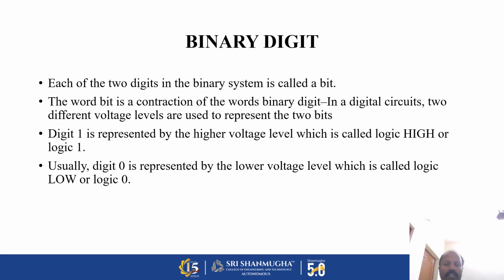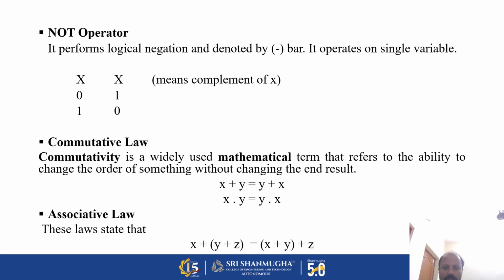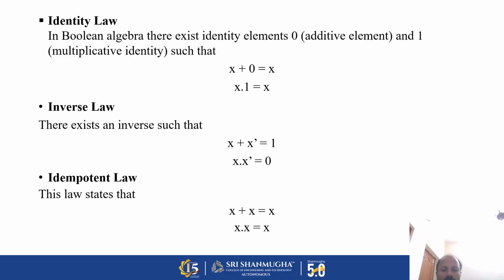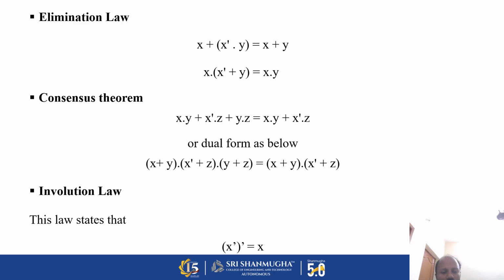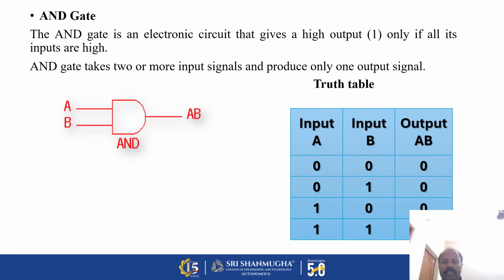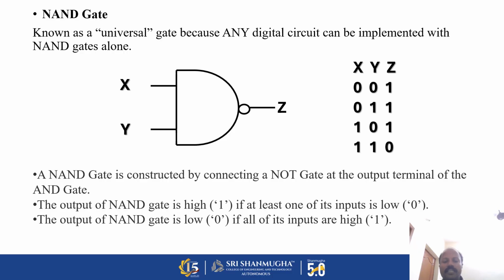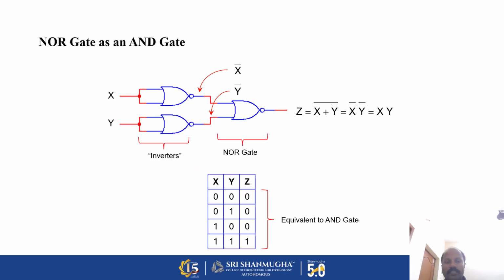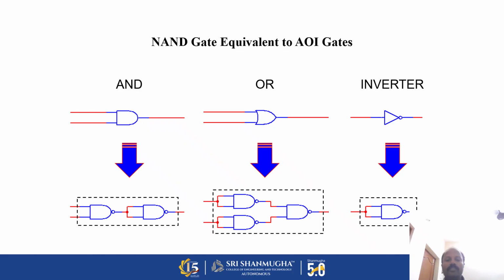Boolean Algebra and Gates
The video explains about Boolean logics and logic gates